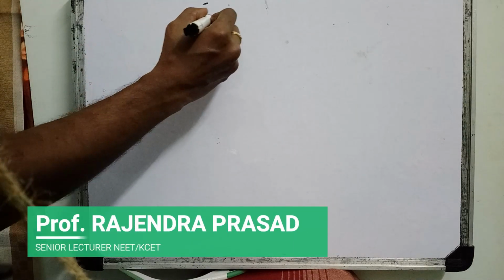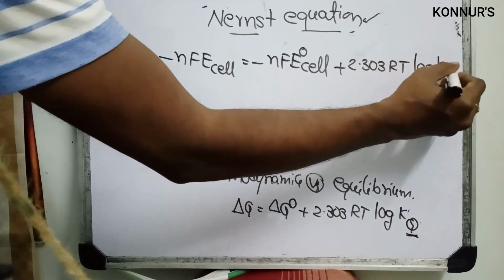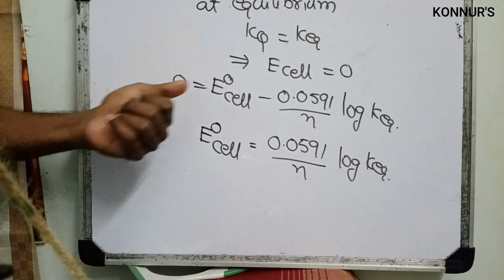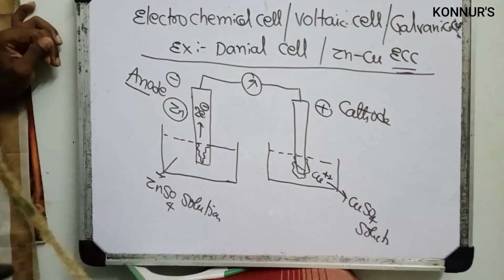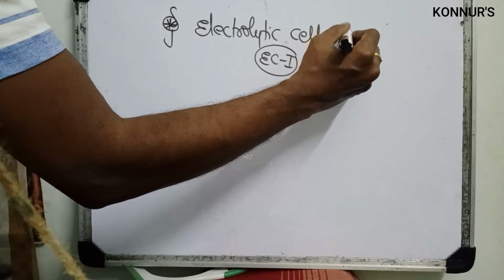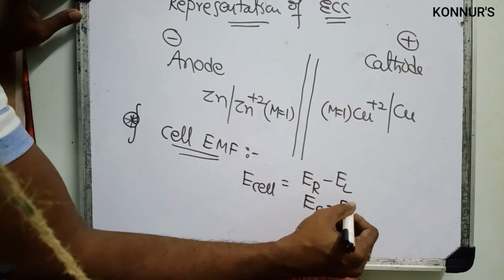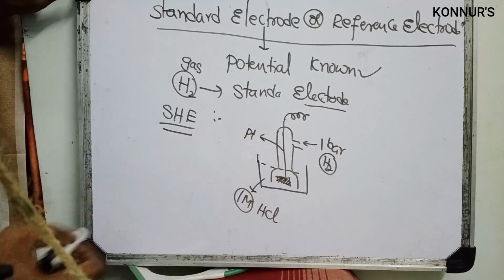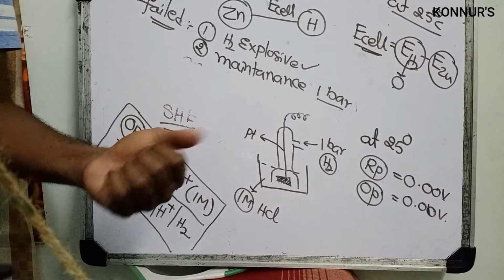Konnur's Crash Course | Chemistry | Electro Chemistry 4